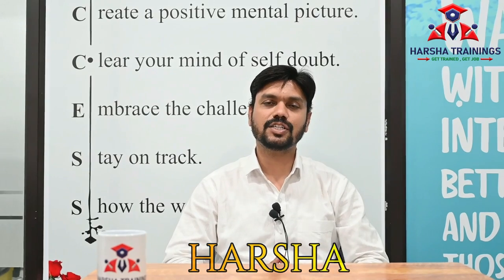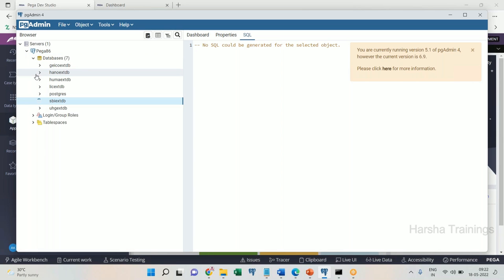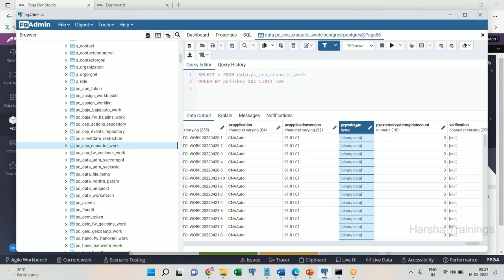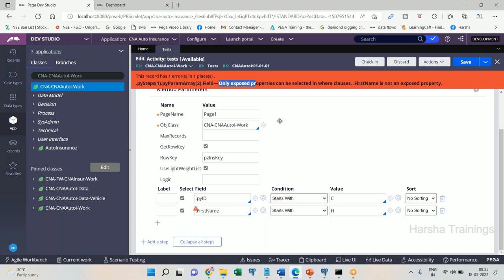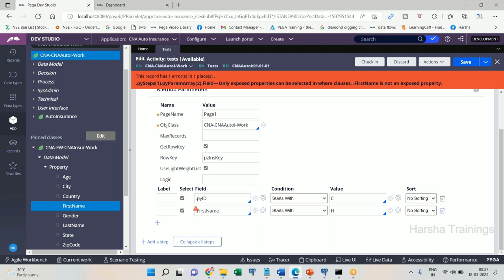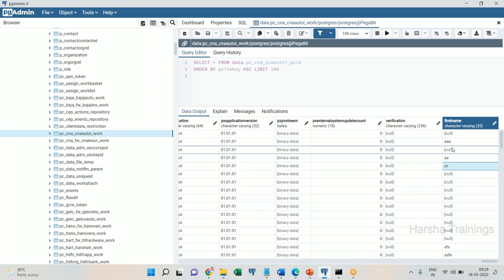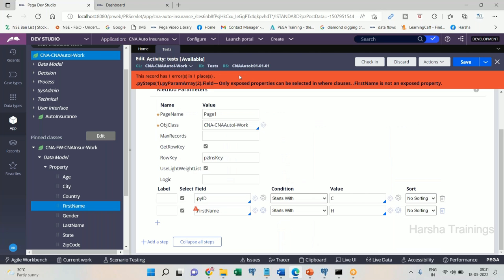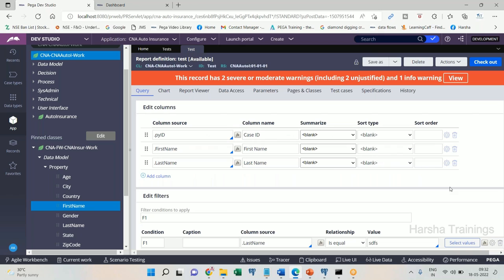PEGA PRPC | Property Optimization Part 01 | [Single Value] | PEGA Training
In this video you are going to learn about PEGA PRPC | Property Optimization Part 01 | [Single Value] | PEGA Training PEGA
This video will help you understand the concept of Property Optimization in PEGA in details.

Courses Offered:
Core&Advance java
FreshersTranings & Placement CRT
Selenium & AutomachineTesting

Regards,
Harsha Trainings,
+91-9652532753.